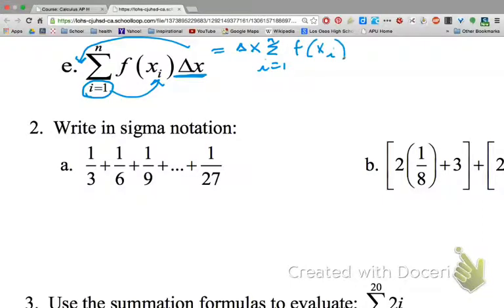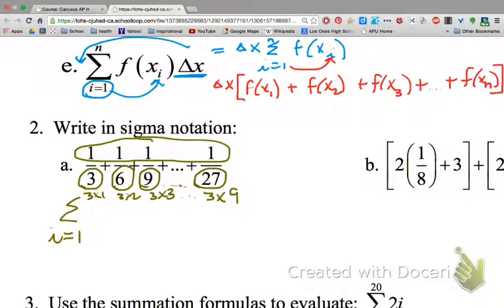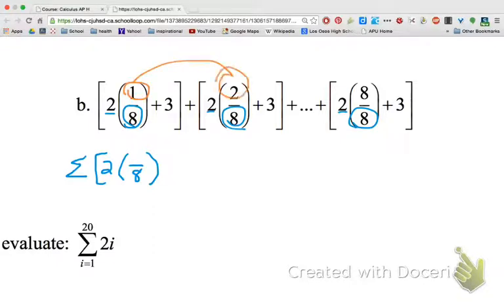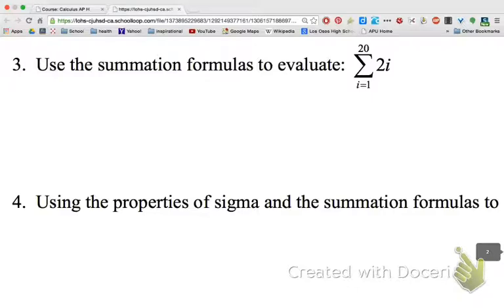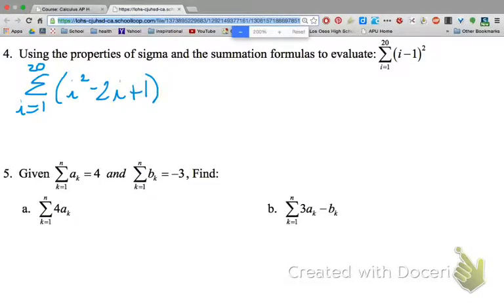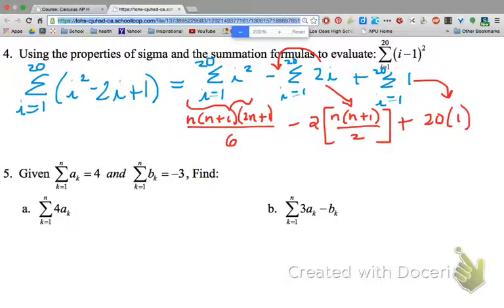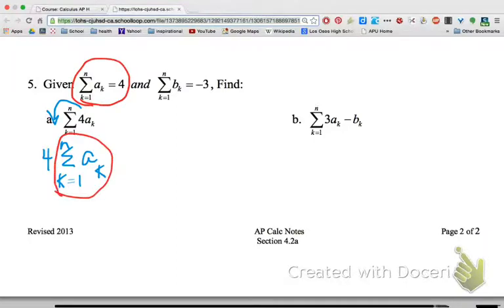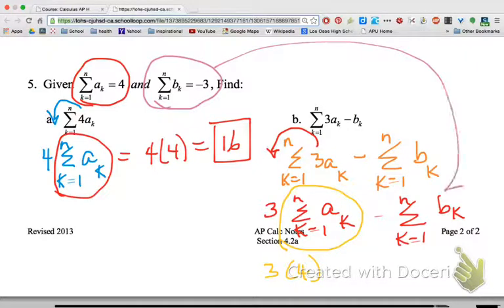4.2a notes pt 3